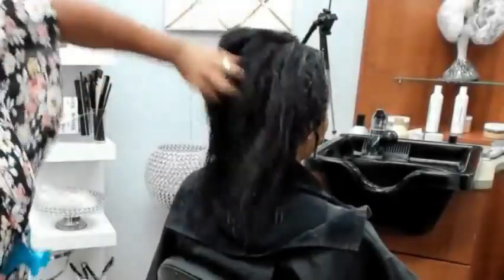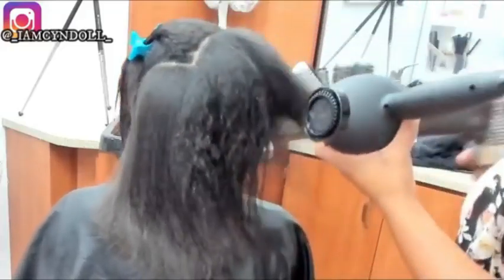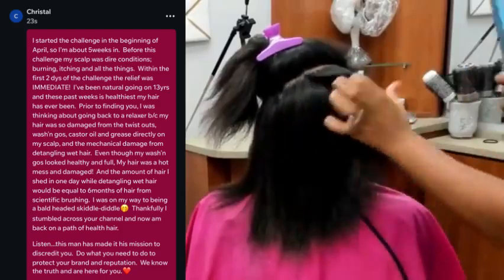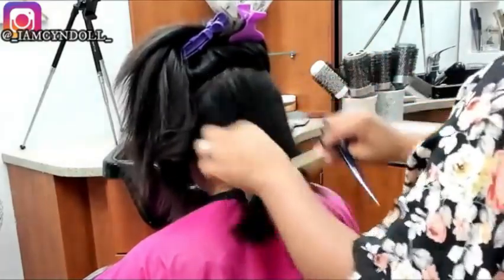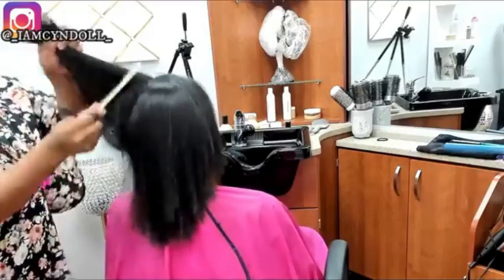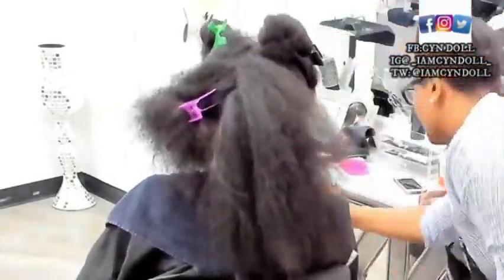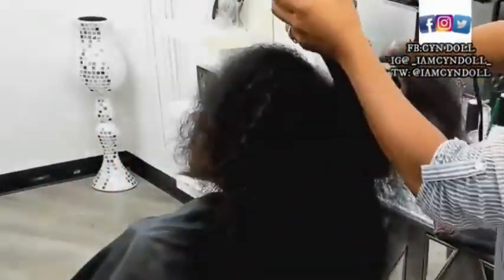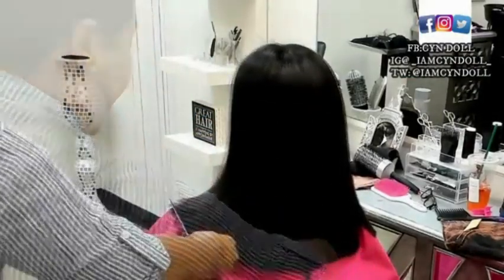‼️🚨HEAT DAMAGE ‼️‼️ BLOW DRYERS, COMBS & BRUSHES ARE SO BAD FOR CURLY HAIR!!!? ❤️‼️​⁠@IamCynDoll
‼️🚨HEAT DAMAGE ‼️‼️ BLOW DRYERS, COMBS & BRUSHES ARE SO BAD FOR CURLY HAIR!!!? ❤️‼️​⁠

STRENGTHEN WEAK HAIR FOLLICLES‼️Let’s talk about oxygen flow to the scalp‼️​⁠

IM BALD SO DONT LISTEN TO ME‼️‼️I SPREAD MISINFORMATION?‼️‼️

Hs explained!! Learn about hs before you judge me.❤️

TWIST & WASH N GOS ARE NOT PROTECTIVE STYLES! DO THIS INSTEAD! ​⁠

Part 1

Part 2

🚨20 SPECIES LIVING ON YOUR SCALP! STOP OILING THE SCALP YOUR KILLING THE HAIR FOLLICLES!

🚨How to controll these mites.

Watch my full playlist on hairshaft disorders!

My favorite products for all hair types low, high & medium porosity hair! Natural VS Relaxed hair!

Read my full blog post!!!

BEST Leave in conditioner explained! Blowdryers are bad!

Read my full blog post for a full list of my favorite leave in conditioners!

Check my smzon store for the products in this video!

My favorite foam!

What gives hair moisture and hydration FAST! Leave in conditioner explained! Blowdryers are bad!

Cynple Witch Hazel

‼️🚨Why i LOVE relaxers done right! RELAXER Vs TEXTURE RELEASE ! Healthy pixie! @_iamcyndoll_

Check my blog for this detail post on maceration!

Berry Skin, Body Detox to repair systems! Flu,cold full body repair!

I quit my job for this. Wash day, product planning, shipping ,film day. Creator life! @IamCynDoll

Read more reviews!

Hydration VS Moisture!

Red Nile Extract

Learn more on my blog!!

🚨Part 2 HEAL THE SCALP & HAIR SHAFT NEVER OIL OR GREASE THE SCALP PART 2! HERE IS MORE PROOF!

WHAT LIVES ON YOUR SCALP?

INCREASE BLOOD FLOW TO THE SCALP!

I’ve been saying the same things for over a decade! Here are all my playlist. More coming soon!

🚨🚨Learn all about hair shaft and scalp disorders!

Herbal healing